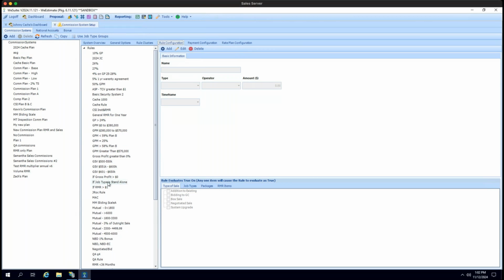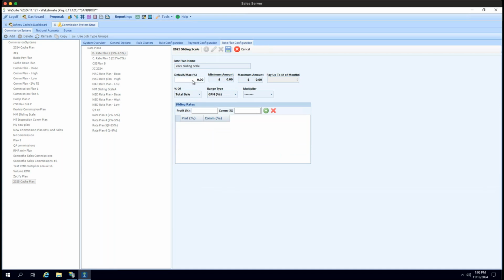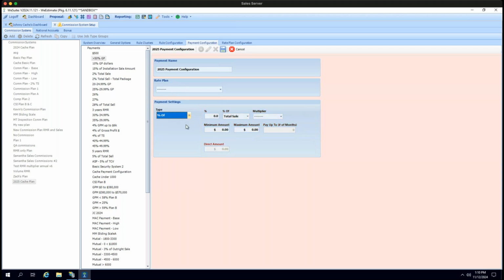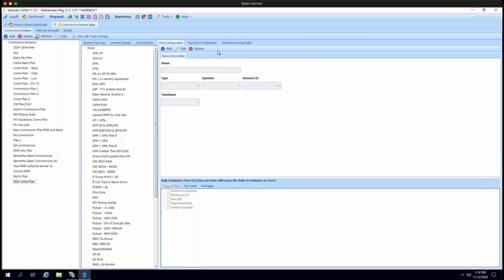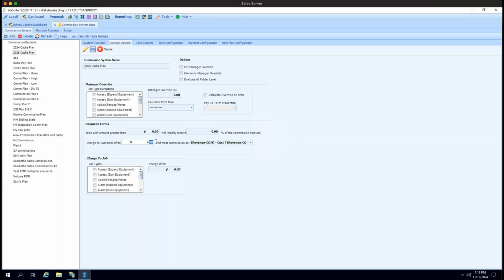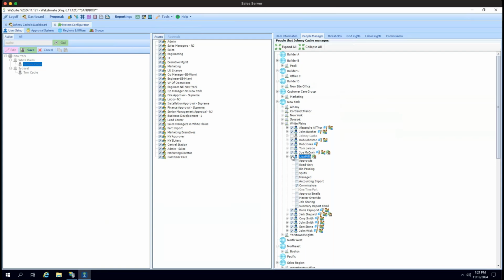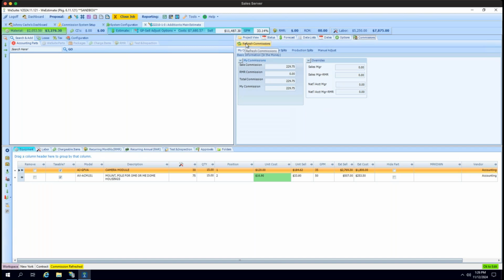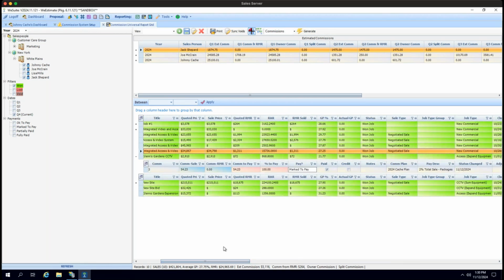Admin Training: Commission Management Module - Nov 2024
This is an admin webinar walking through our commission management system module